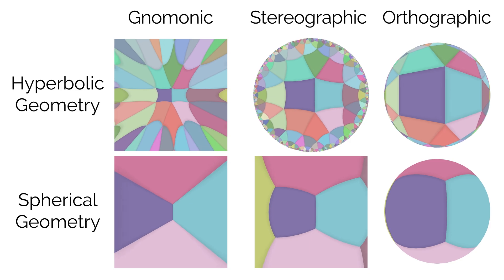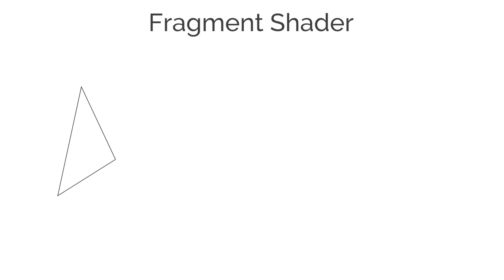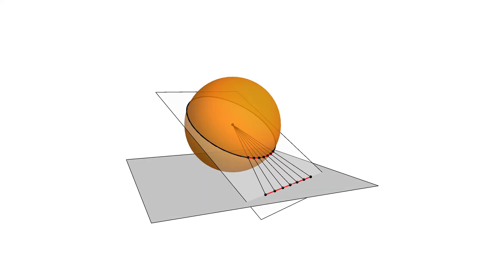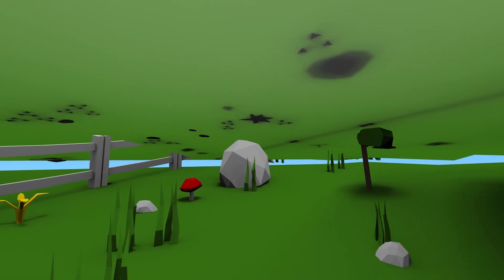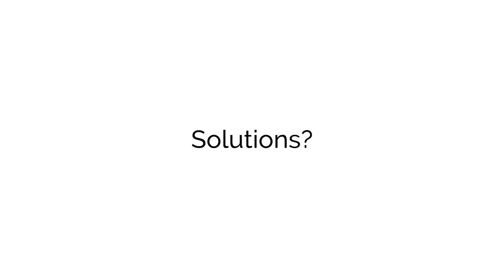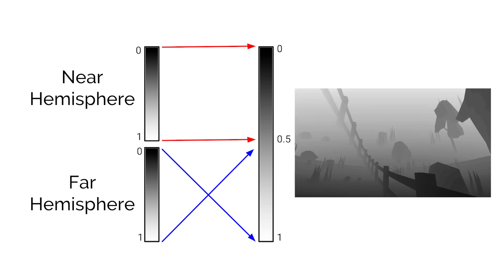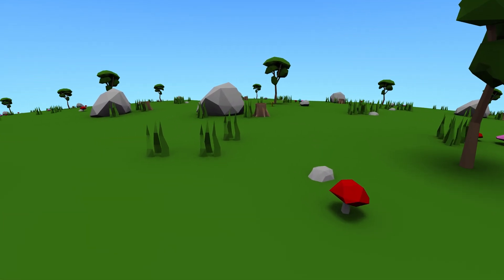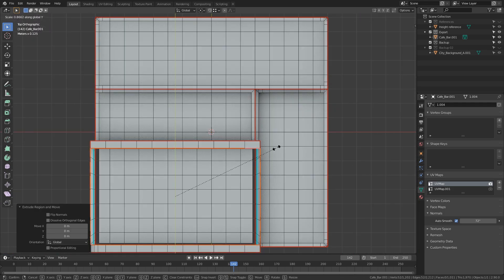Projecting Space - Hyperbolica Devlog #4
In this 4th installment, we'll go beyond the camera and dive into the tricky
nuances of dealing with hyperbolic and spherical rendering, how to achieve them in a traditional rendering pipeline, and working with gravity in a hyperbolic world.